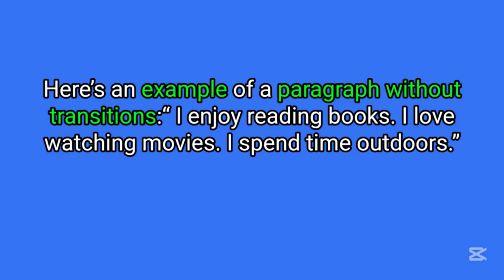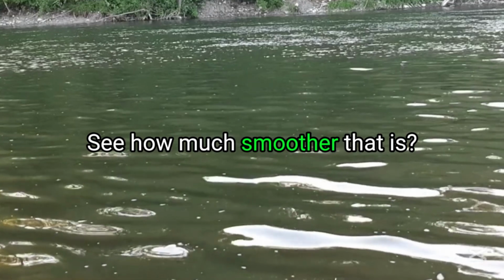Master Transitions and Signal Words: Elevate Your Writing!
Want to make your writing smooth, clear, and impressive? Learn how to use transitions and signal words effectively in this lesson! We'll explore categories like additive, contrastive, sequential, and more with plenty of examples. Perfect for IGCSE students and anyone looking to improve their essays, reports, and narratives. Watch till the end for tips, common mistakes, and exercises to practise!